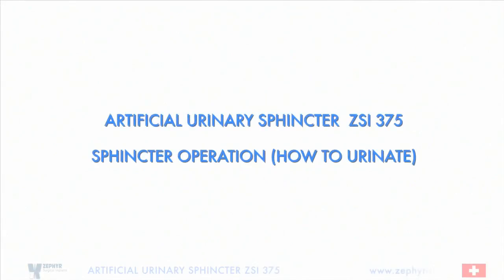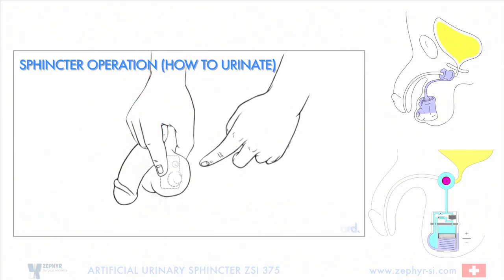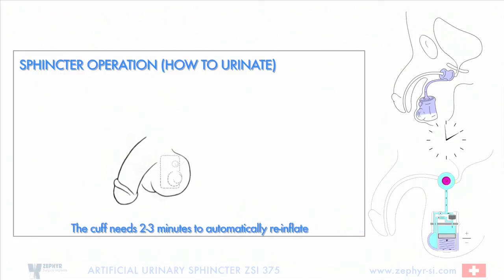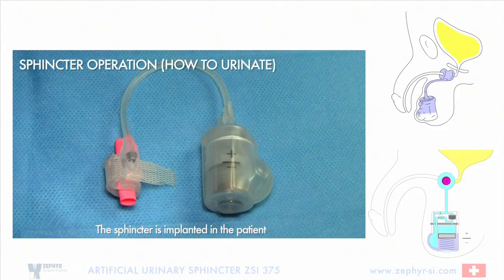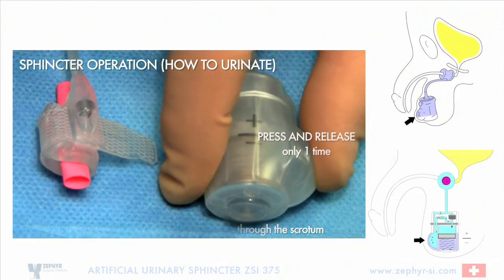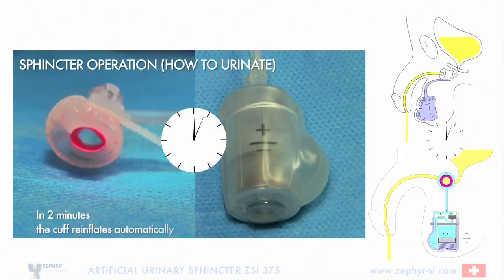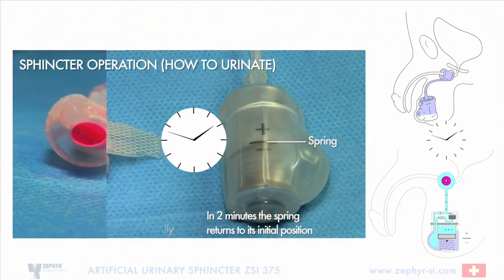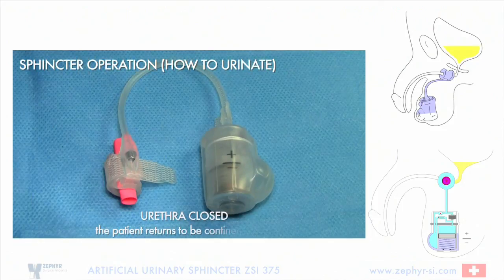ZSI 375 HOW TO URINATE ENGLISH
ZSI 375 treats severe urinary incontinence in men.
The artificial urinary sphincter mimics a healthy sphincter in that it keeps the urethra closed until the patient wants to urinate. It does this by automatically moving fluid such as saline (salt and water) through two main components: a cuff and a pump with a pressure-regulating tank. These components are connected by flexible, kink-resistant tubing.
The artificial urinary sphincter ZSI 375 is a medical device that can be implanted in men. It is made of a silicone elastomer and is filled with saline solution. It mimics a healthy sphincter in that it keeps the urethra closed until the patient wants to urinate. This artificial urinary sphincter ZSI 375 is composed of two elements connected by kink-resistant tubing: a cuff is placed around the urethra and a control pump is placed in the scrotum.
When the patient needs to urinate, he squeezes and releases the pump located in his scrotum. This action empties the cuff and releases the pressure around the urethra. The urine can flow out of the bladder. Few minutes after the bladder is empty, the cuff is automatically refilled, and the urethra is squeezed closed again.
The principal design features of the ZSI 375 include the following:
- One-piece assembly to facilitate implantation and minimise mechanical failures
- Logistic of delivery simplified thanks to an adjustable cuff that suits all sizes of urethra.
- A cuff moulded in circular form to reduce potential stress fractures caused by creasing
- A simple and rapid procedure
Synthesis of our sphincter added value.
Its strengths compare to the main competitor:
1. For the patient:
- less invasive, less pain, under skin surgery,
- possibility of one day hospitalization.

2. For the surgeon, 45 minutes surgery:
- less risky,
- easy to prepare,
- easy to implant,
- easy to adjust,
- possibility to adjust the issued pressure of the ZSI 375 after procedure,
- possibility to re adjust the cuff in case of urethral atrophy after procedure.

3. For the hospital :
- easy logistic,
- global cost reduced.

Regards

Raphaël GOMEZ-LLORENS

Global Sales Manager

ZEPHYR Surgical Implant Sàrl
rue du Conseil-Général 14
CH - 1205  Geneva
SWITZERLAND

Skype : zephyr-raphael